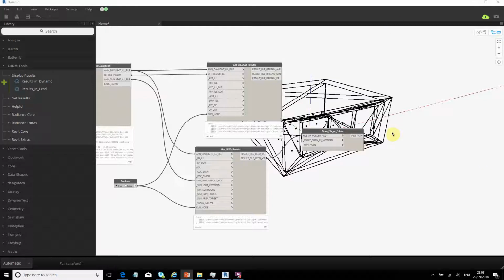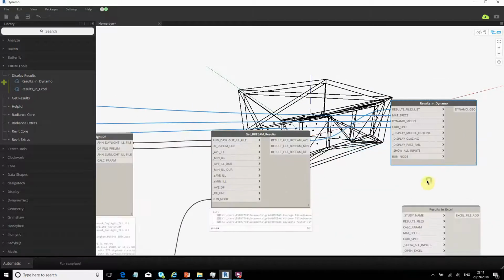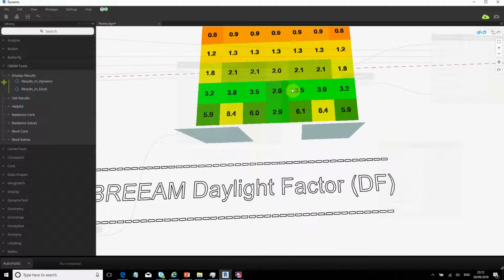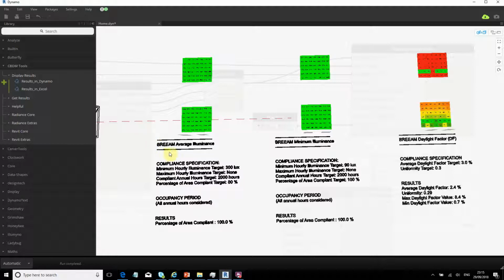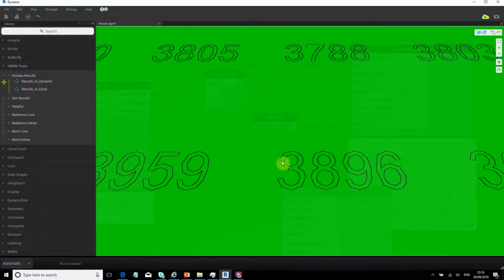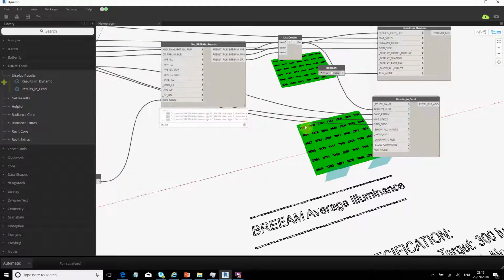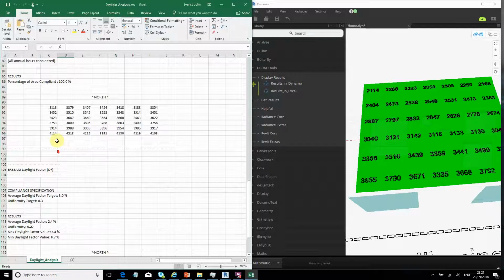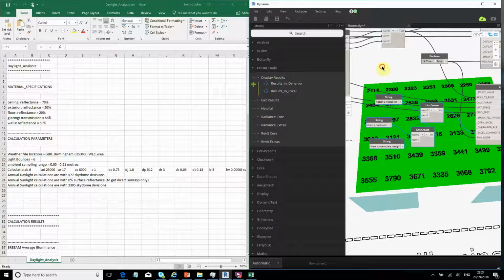12 Presenting Calculation Results